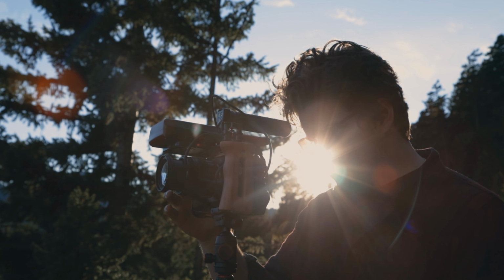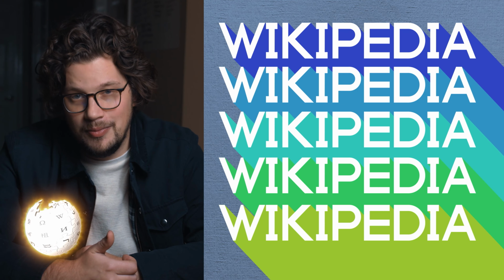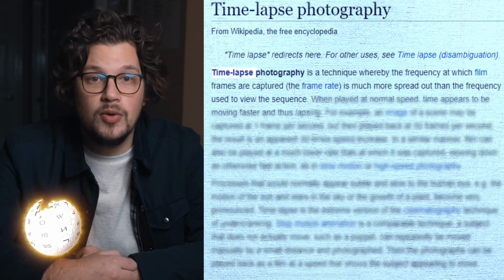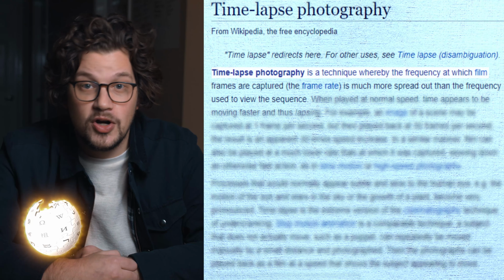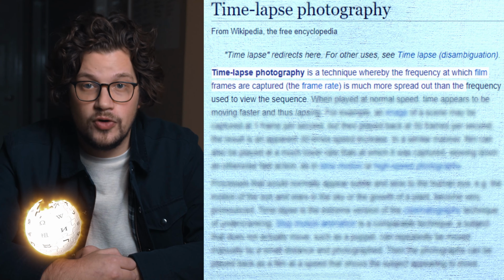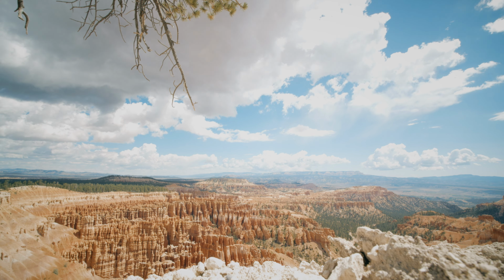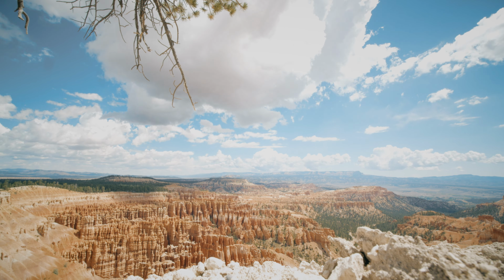How to TIMELAPSE with the BMPCC4K | Frame Voyager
In this video, we discuss whether or no the BMMPC4K is suitable for filming time-lapses, the best settings, and more!

My Favorite Music Library For Videos (get 2 extra months)
Best Stock Video Library (get 2 extra months)

Here at Frame Voyager, we will always create our content and tutorials free of charge. But we want to be able to create even more for our fans. Supporting us frees us up to spend more time on content creation as well as getting our supporters cool perks, early access to our content, and a voice in what we make next! We appreciate our awesome fans!

Equipment mentioned in the Video:

0:00 Intro
0:36  What is a timelapse?
1:05 Timelapse example
1:29 Timelapse in the BMPCC4K
1:56 Setting up timelapse on the BMPCC4K
3:02 Personal Tip #1: Don't use the timelapse setting
3:49 Personal Tip #2: The higher the bitrate the better
4:15 Personal Tip #3: Understand Dual ISO in the BMPCC4K
5:17 Should you use the BMPCC4K for time-lapses?
6:30 Wrap Up and subscribe!

►LUMIX Professional 12-35mm Lens II, F2.8
►SMALLRIG BMPCC 4K & 6K Cage
►SMALLRIG Wooden Handle Grip
►SMALLRIG Camera Top Handle Grip
►SMALLRIG SSD Mount Bracket SSD Holder
►Juicebox V-Mount Battery
►SMALLRIG V-Lock Assembly Kit
►D-Tap Power Cable
►Samsung T5 SSD
►VILTROX EF-M2II EF MOUNT Adapter
►Metabones Speed Booster Adapter

►Sony A7III
►Zhiyun Crane 3 Lab
►Panasonic Lumix 12-35mm
►Ravelli AVTP Professional Tripod